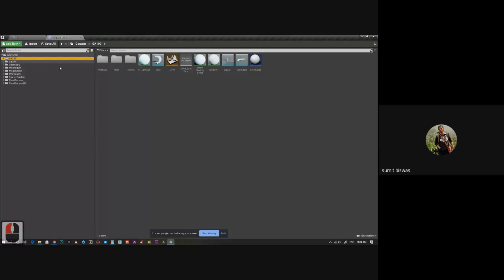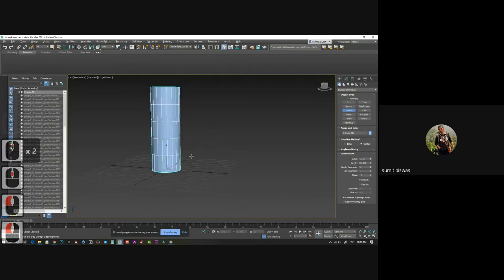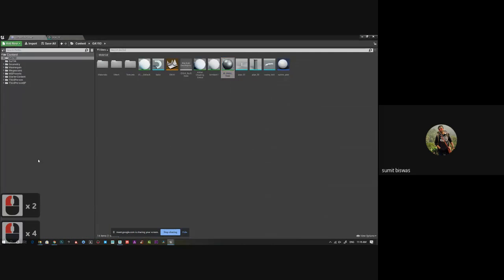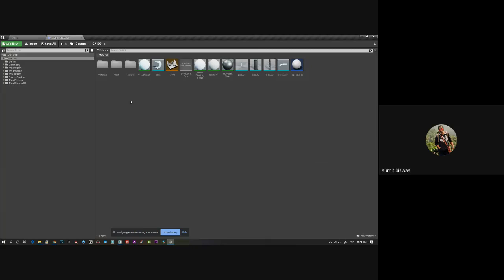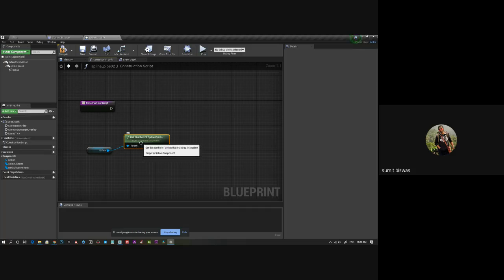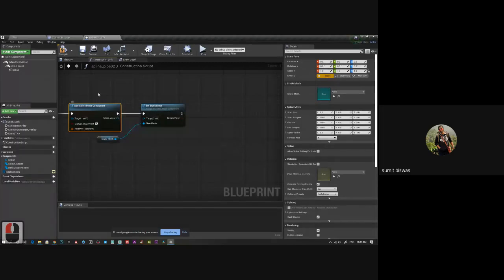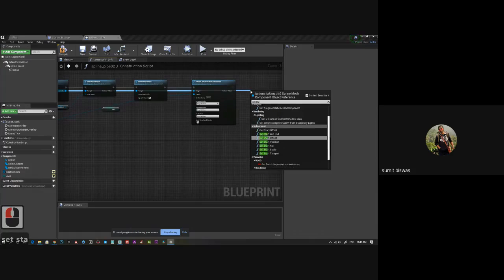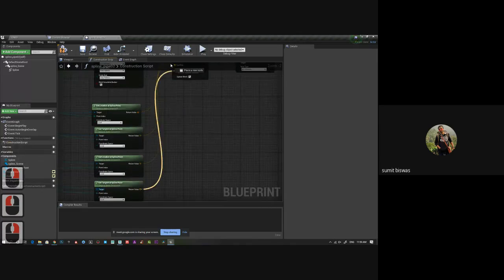Tunnel Modular modeling Unreal engine substance GA193 ENVII 2020 09 20 at 22 34 GMT 7